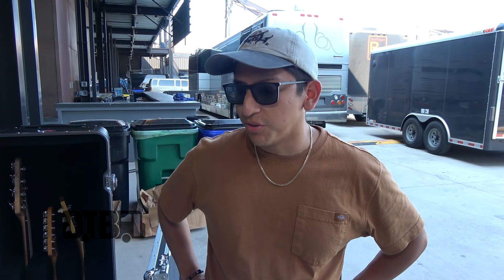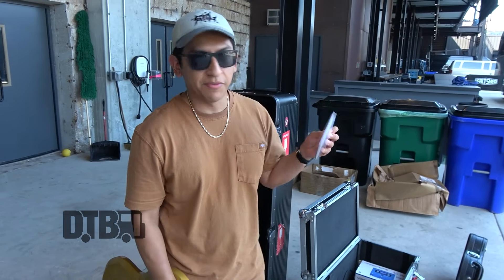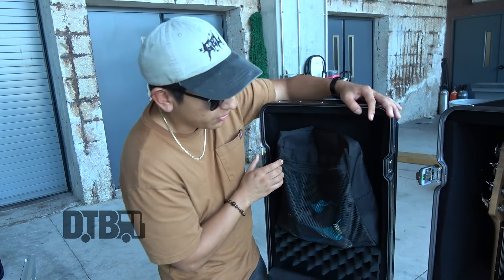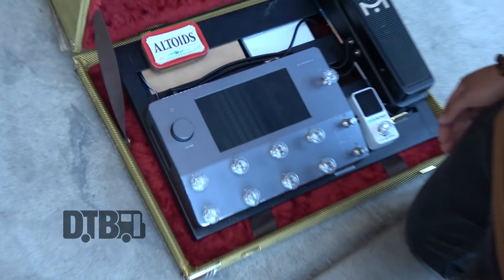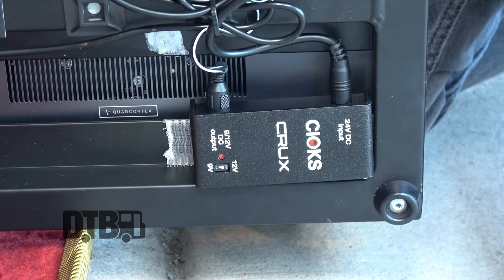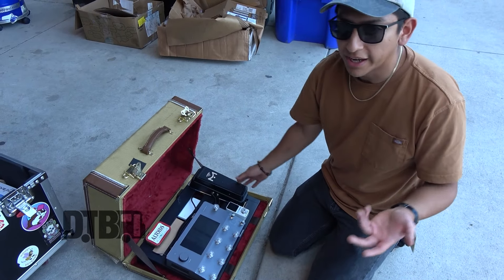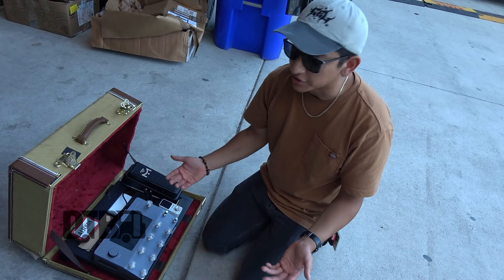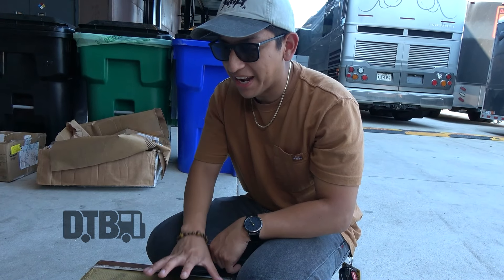Pinkshift's Paul Vallejo - GEAR MASTERS Ep. 514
On this episode of DTB’s “Gear Masters”, Paul Vallejo, guitarist of the alternative rock band, Pinkshift, shows off the gear that he uses onstage, while on the "History Books Tour" with The Gaslight Anthem and Joyce Manor. Pinkshift is currently supporting their newest EP, suraksha.

VIDEO INFO:
Film Date - August 29, 2024
Location - The Salt Shed in Chicago, IL

VIDEO SUMMARY:
00:00 Introduction
00:26 Guitars
04:45 Pedalboard
10:10 Loop Station